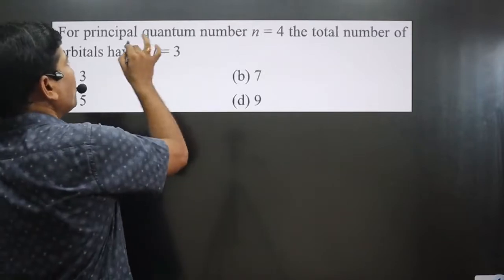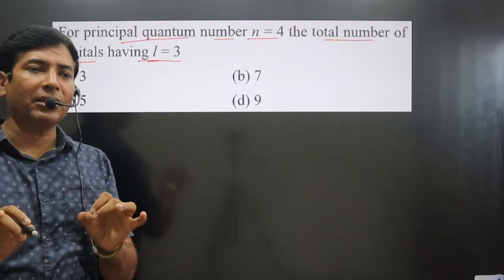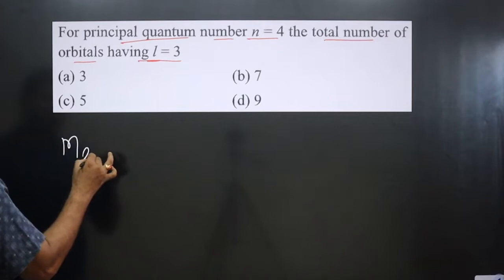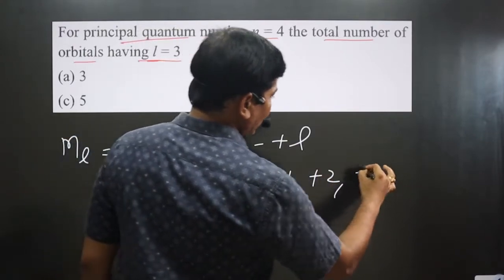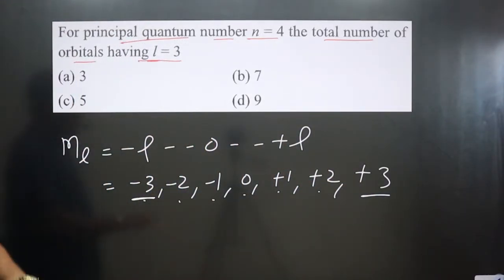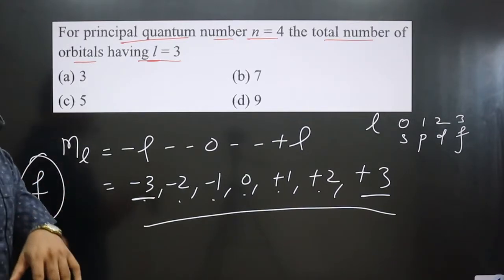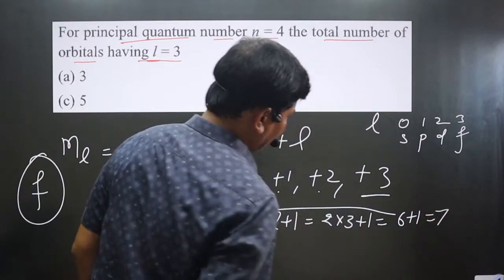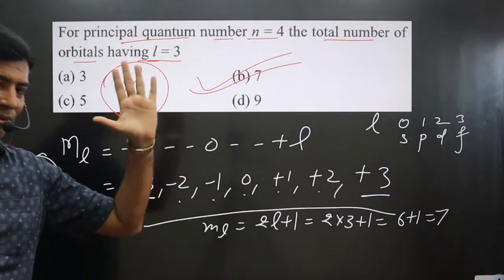For principal quantum number n = 4 the total | Structure of atom MASTER SERIES | Quantum numbers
For principal quantum number n = 4 the total number of orbitals having l = 3